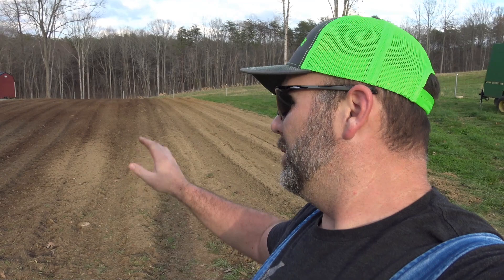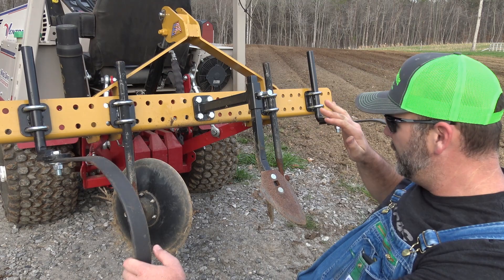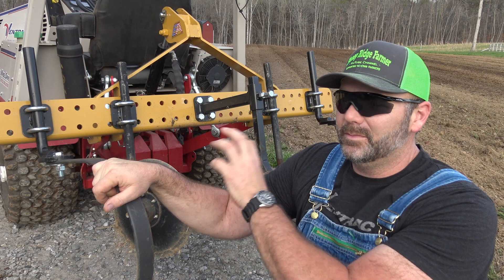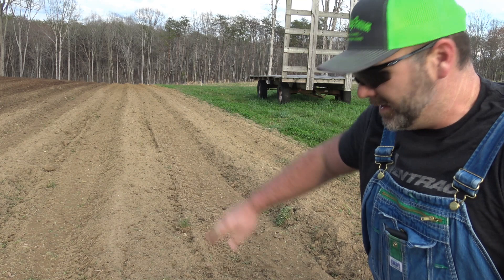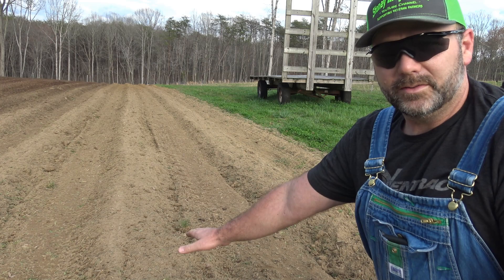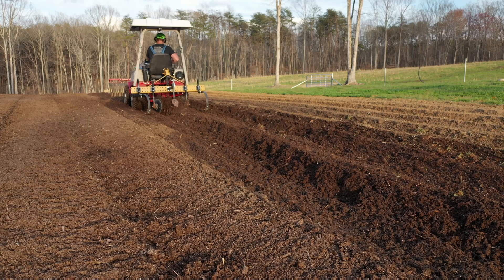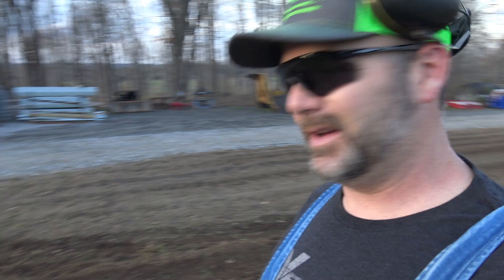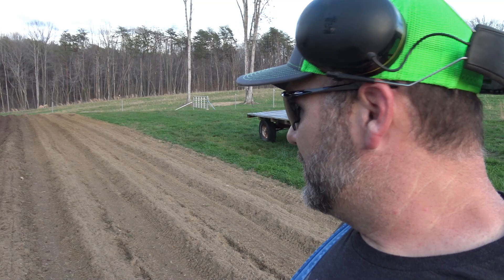Perfect garden planting beds every time with this easy tool!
Perfect garden planting beds every time with this easy tool! Come along on the farm today as we prepare one of our gardens for this year's crop! We'll show you how a row bedder can be a useful tool for your perfect garden beds! Hope ya'll enjoy Link to row bedder